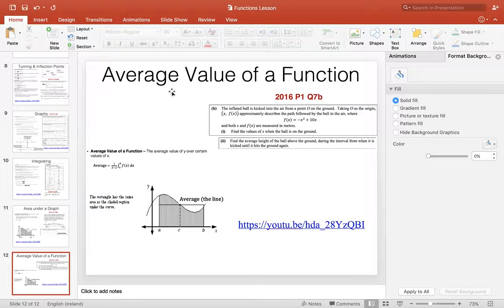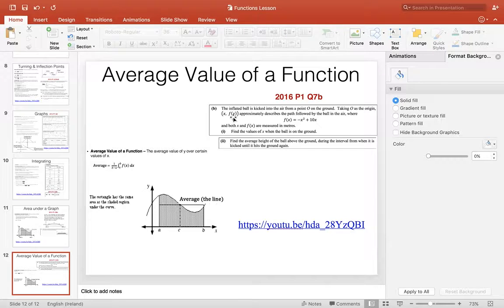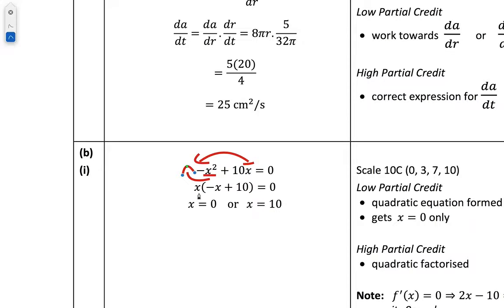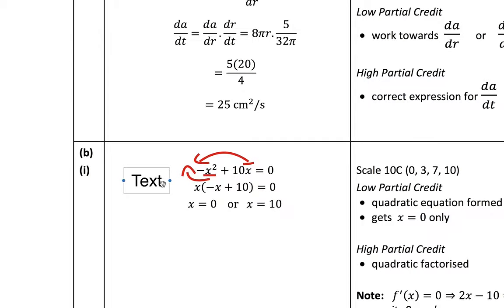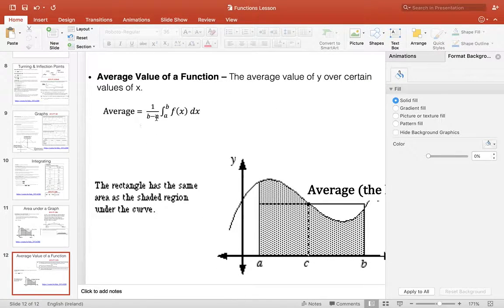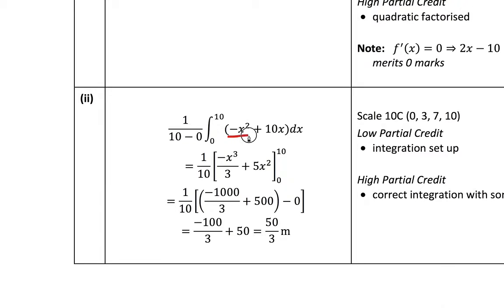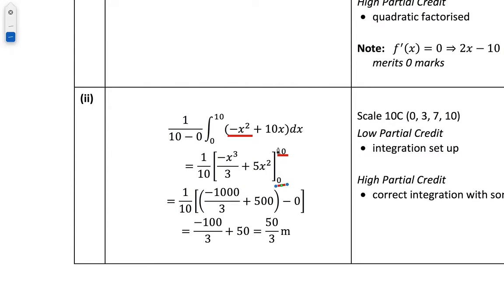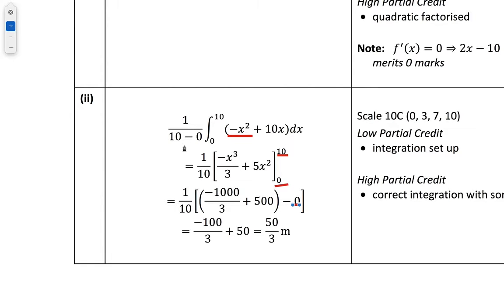2016 P1 Q7b